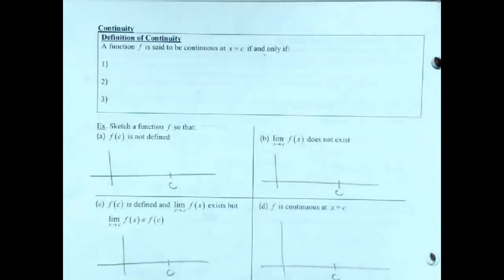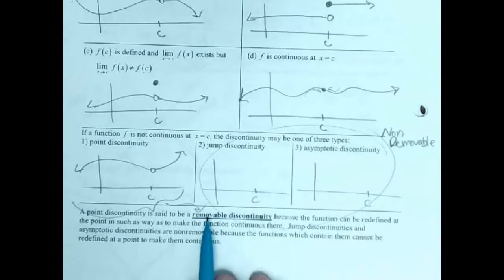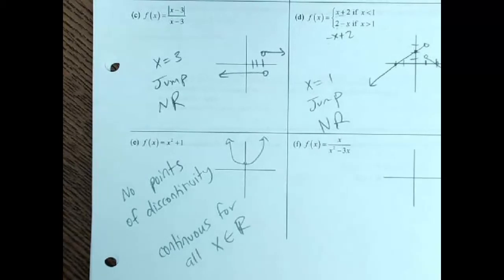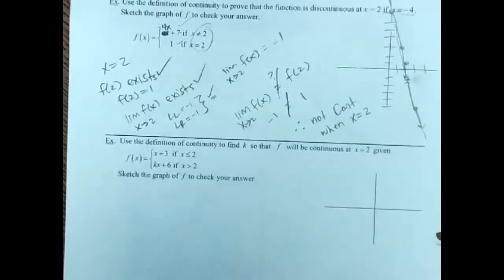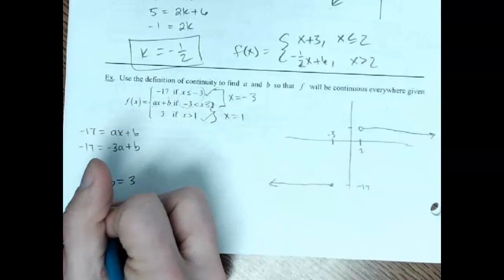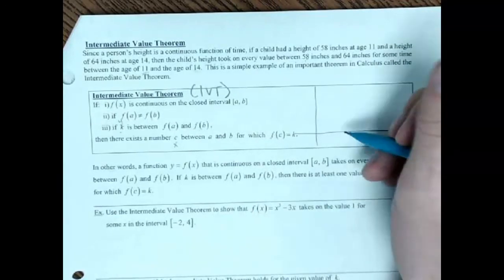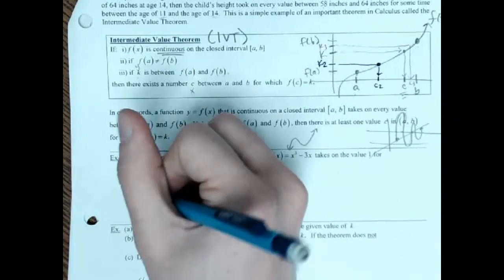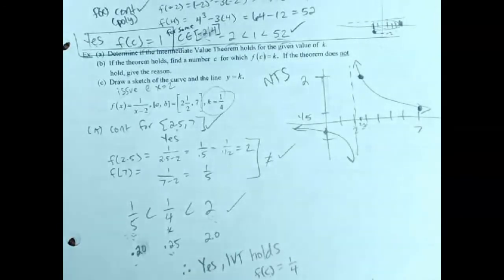Calculus: Continuity and IVT